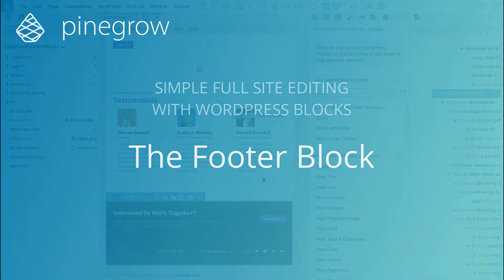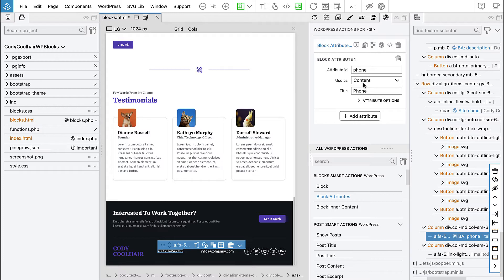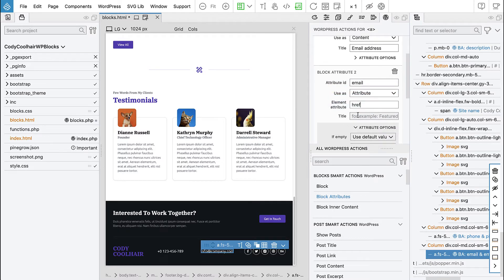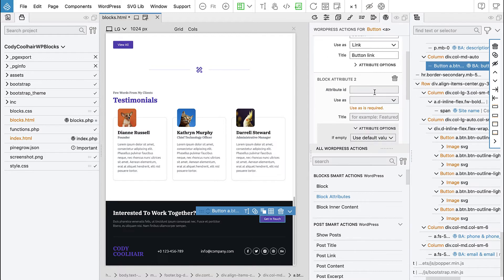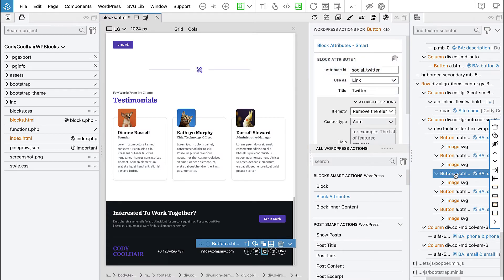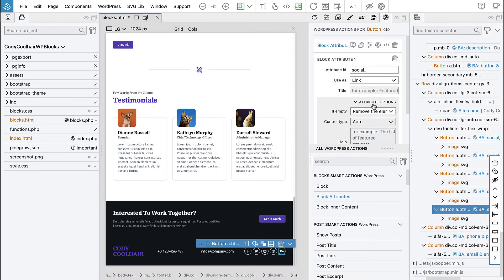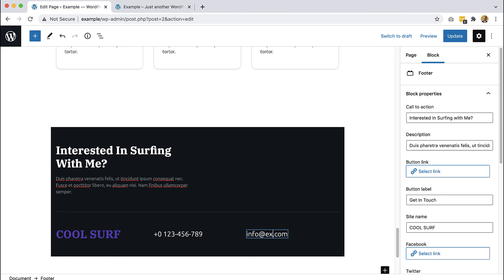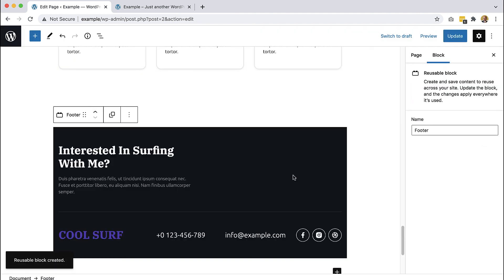8. The Footer Block - Simple full site editing with WordPress Blocks